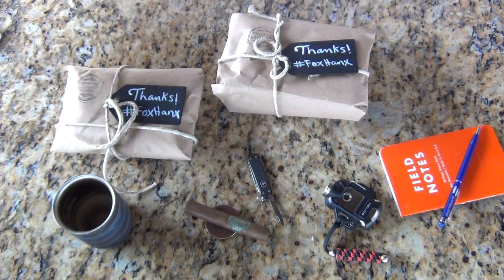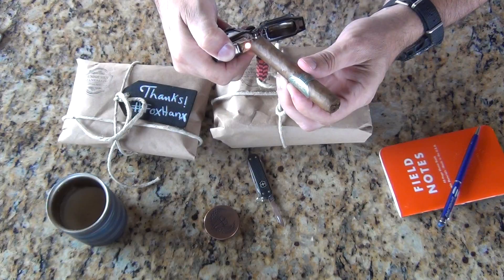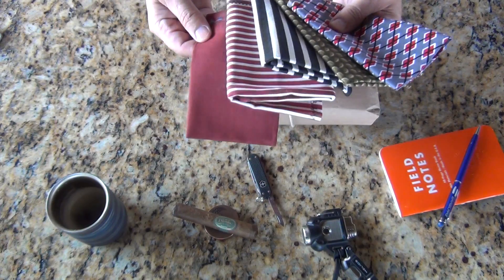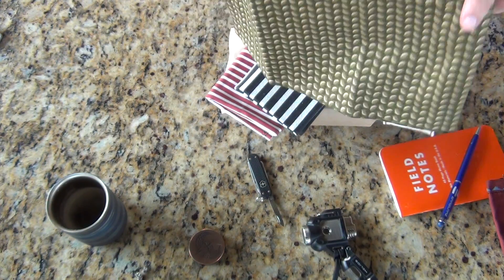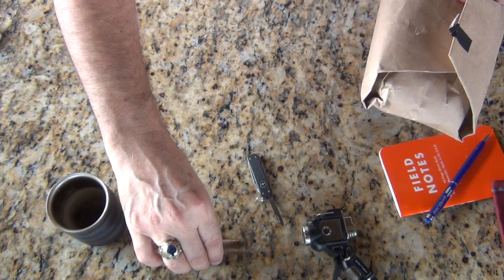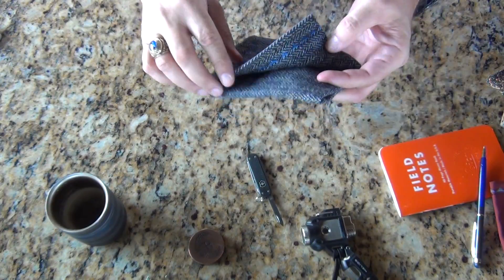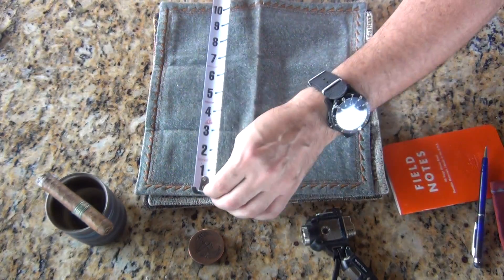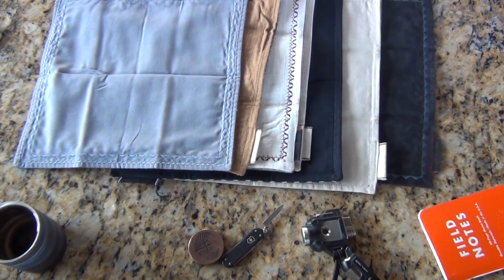Fox Hanx Handkerchief Introduction 7 16